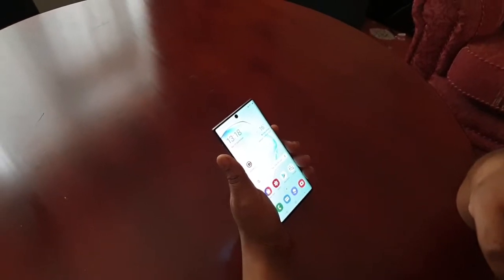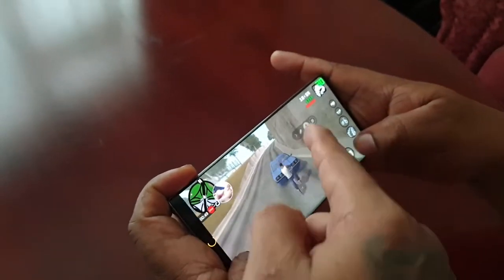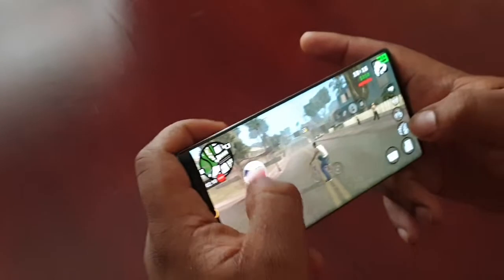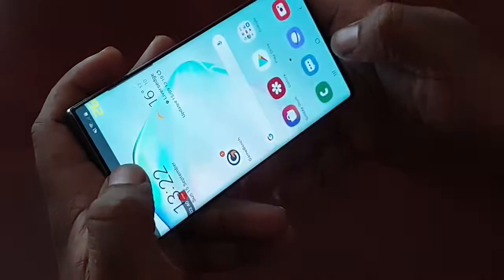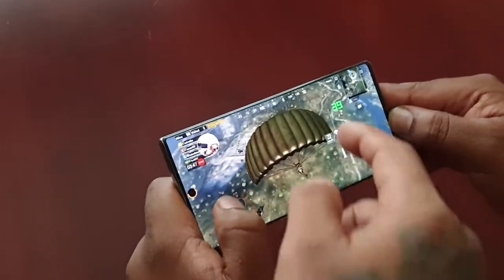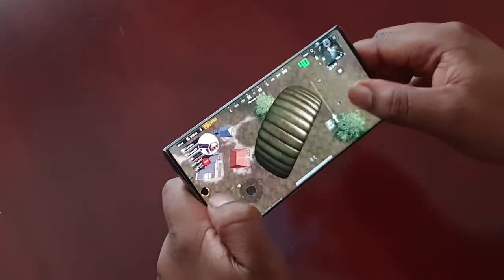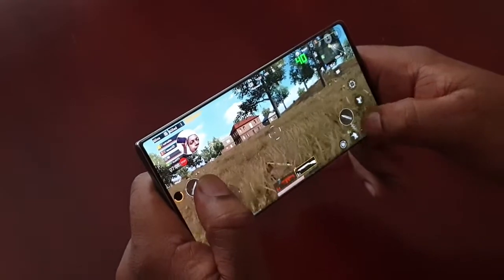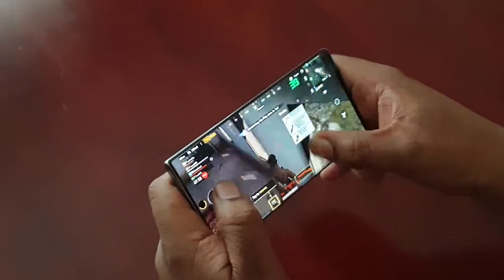Samsung Galaxy Note 10/10+ Screen Recorder (SETUP) With Face Capture & Audio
This is my video showing how to use the screen recorder feature on the brand new Samsung Galaxy Note 10 & Samsung Galaxy Note 10+